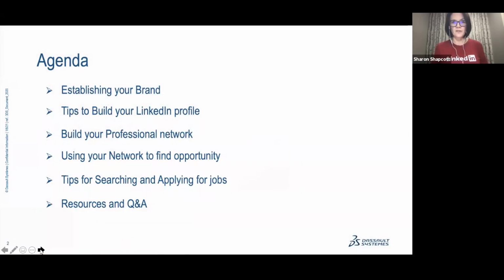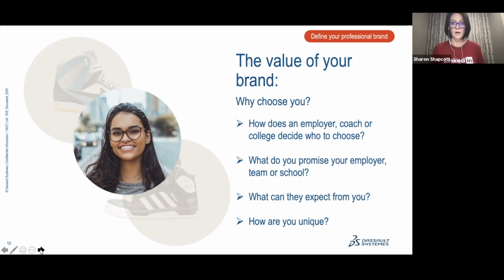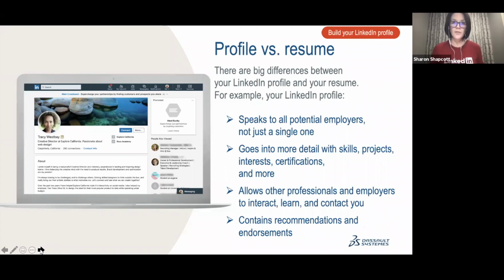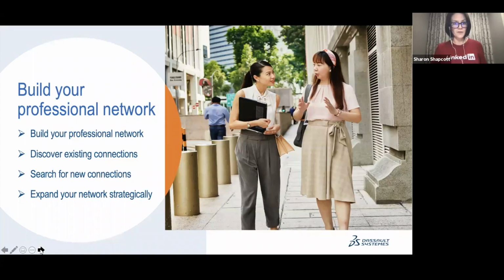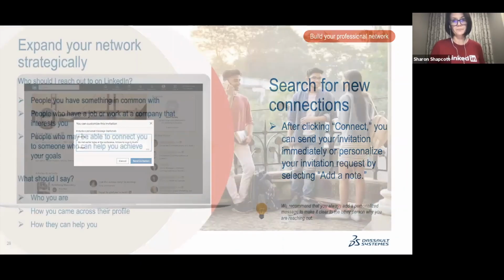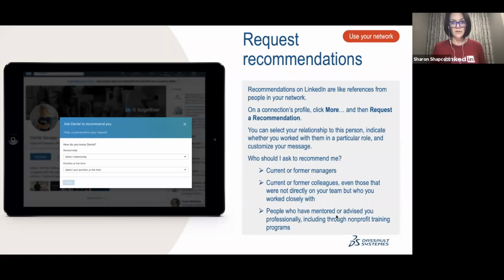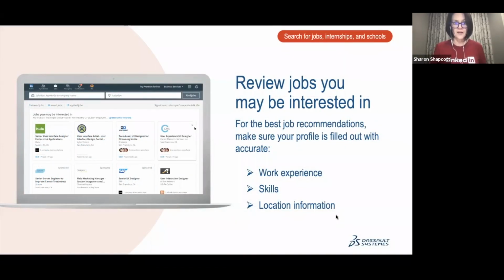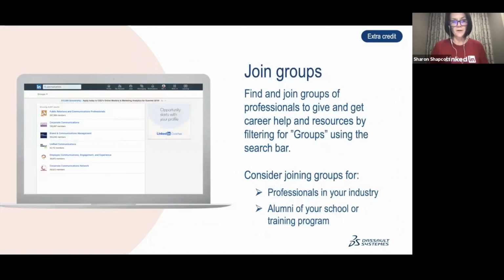LinkedIn for Students - How to Build Your Network and Advance Your Career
Students learn the best practices to build out their LinkedIn Profile and professional brand and how they can build their network and advance their career. Tactics will be reviewed on how to build your network and how to utilize it to connect to opportunity.